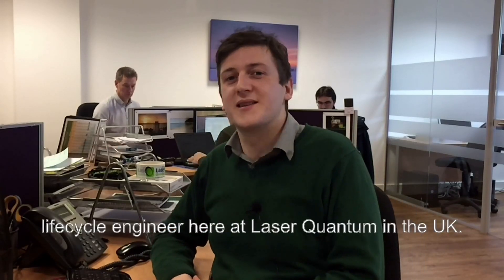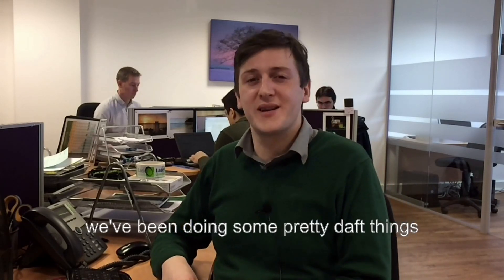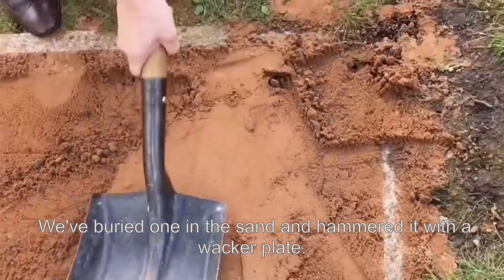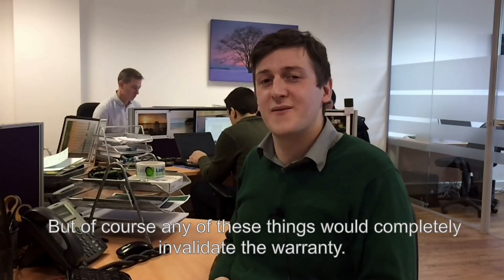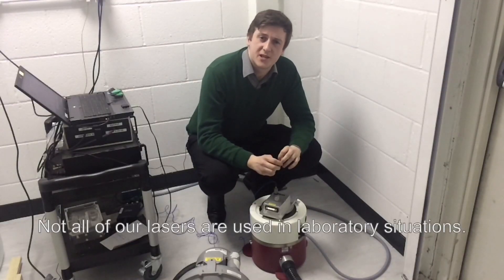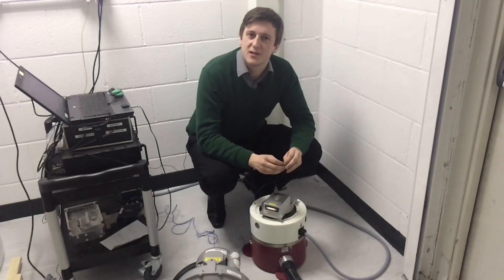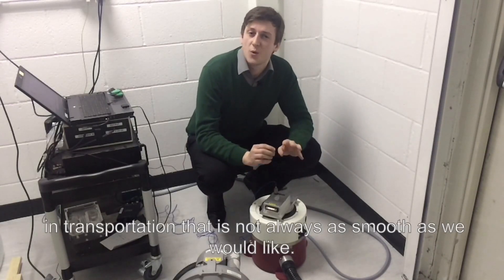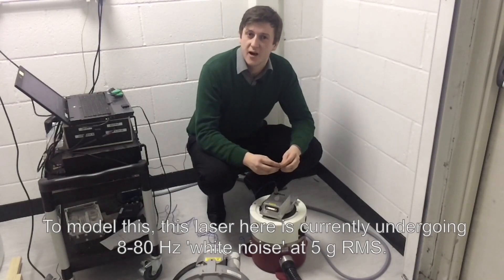The Laser Quantum gem vs. world-class production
Watch the final 'Robust & Reliable' video which offers a behind-the-scenes look into our world-class production laboratories.